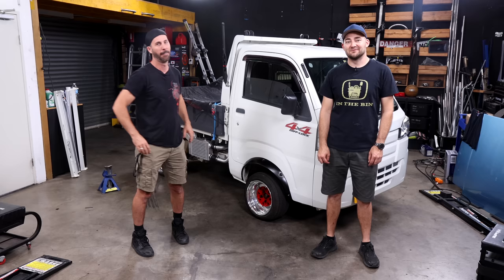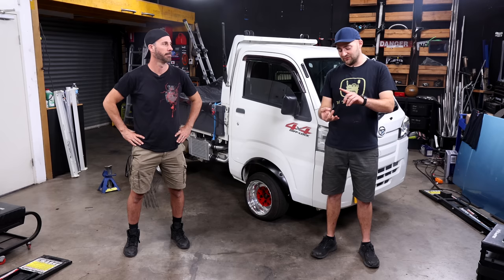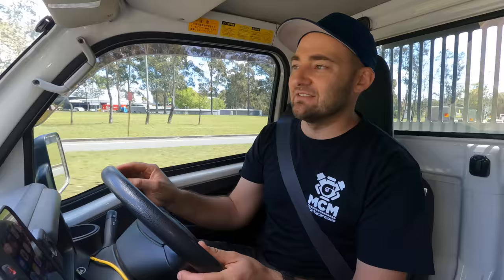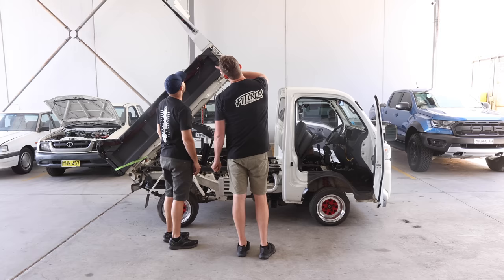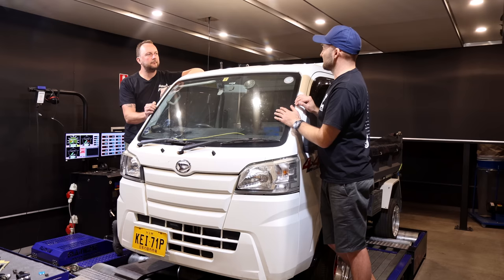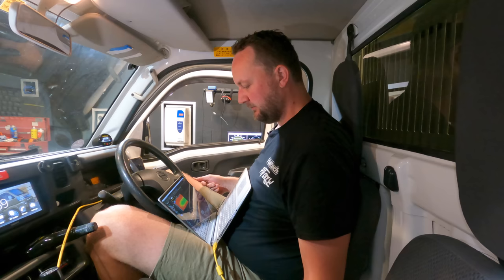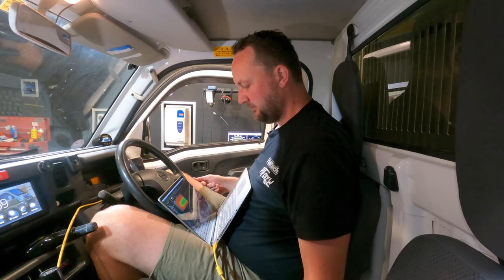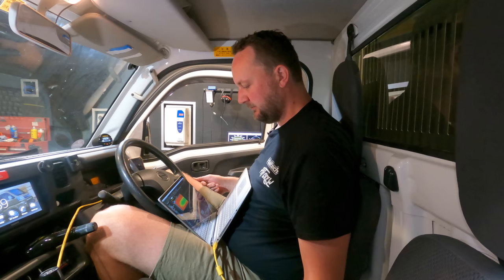Turbo Kei Truck on the Dyno ready to go bush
We turbocharged our JDM Kei Tipper Truck using some old Subaru parts. Now it's time to head to the dyno and tune it then get it ready to go bush on the BEST 4WD CHANNEL OF ALL TIME!

Special thanks to Scott at Haltech for his tuning skills